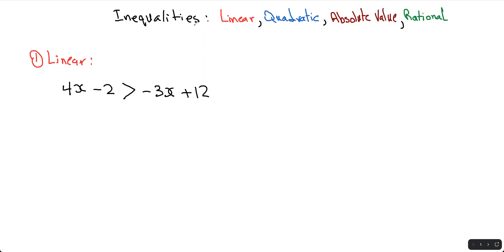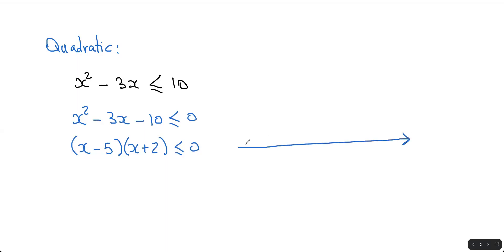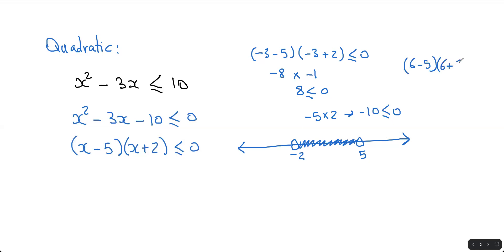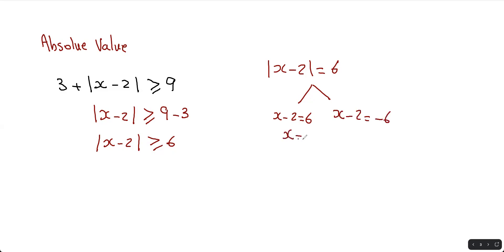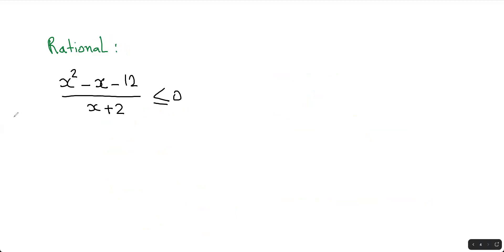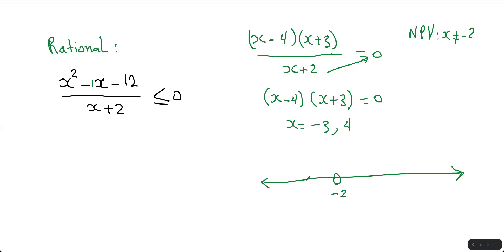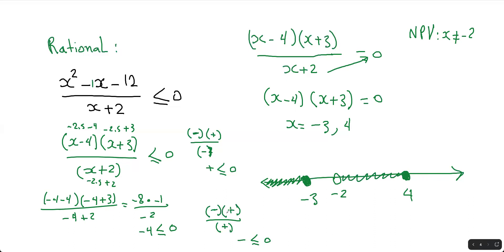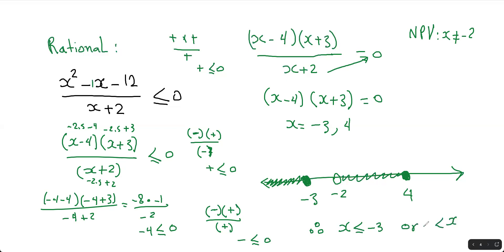Linear, Quadratic, Absolute Value, and Rational Inequalities.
There are lots of strategies we can use to solve equations. Let's explore some different ways to solve equations and inequalities.